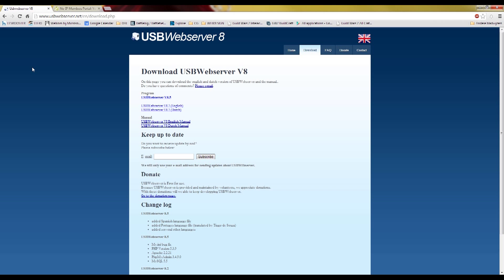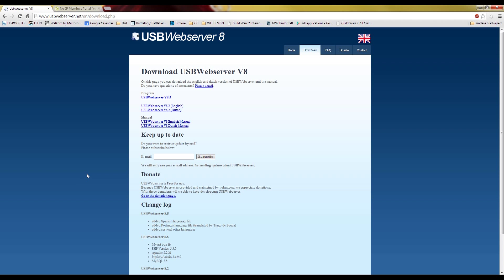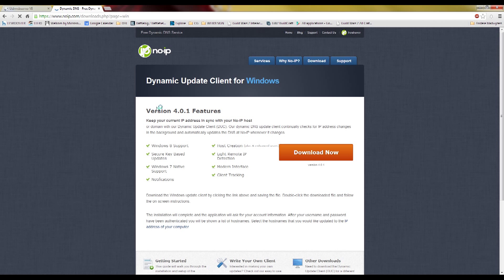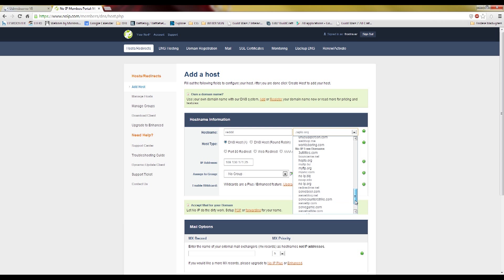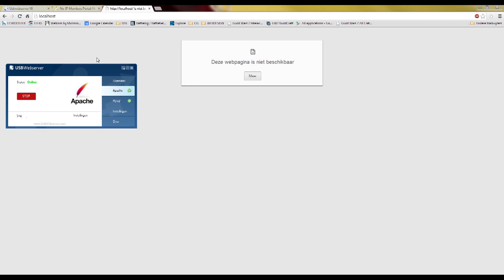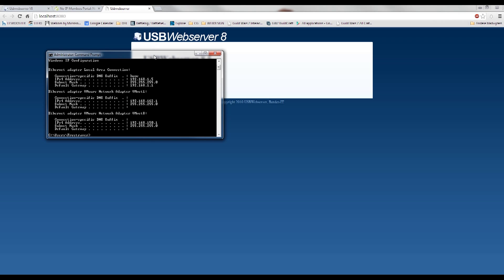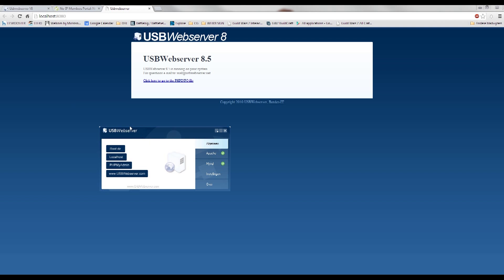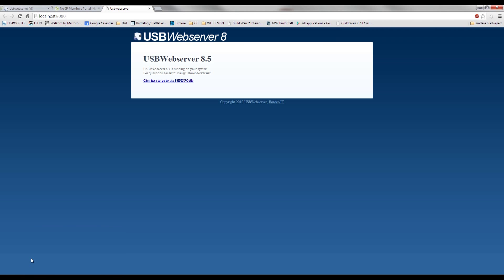How to setup a simple Webserver on your pc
This is a simple tutorial on how you should setup USBWebserver 8 and some other things like a domainname to be able to make your own free website. With this tutorial you should be able to setup a system where you can share your website with other people.

INFO:
The information should be clear. If you have any questions be sure to leave them in the comment section.
I also know there are some mistakes when I'm talking but hey, I'm not a native English speaker. I think it's pretty clear though.